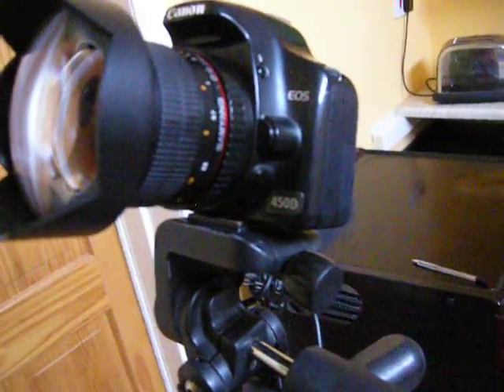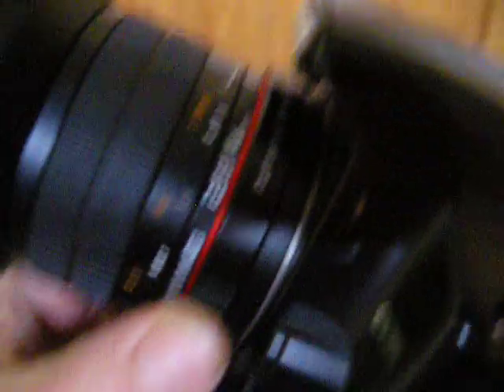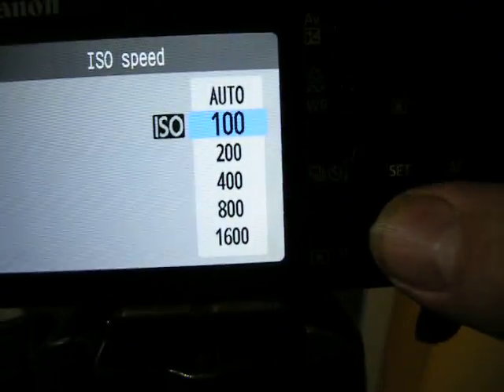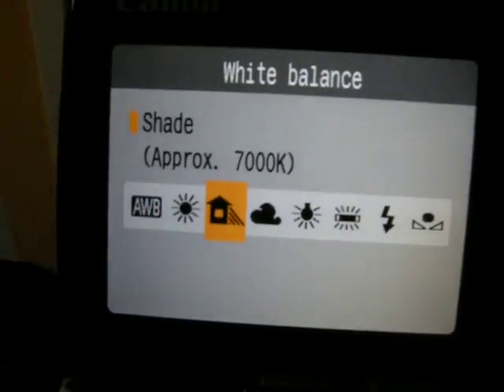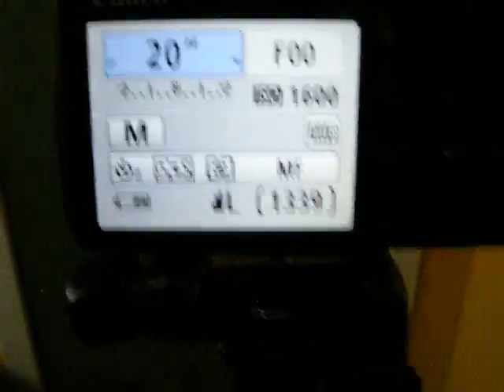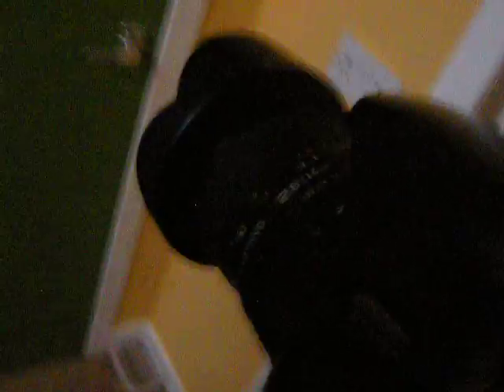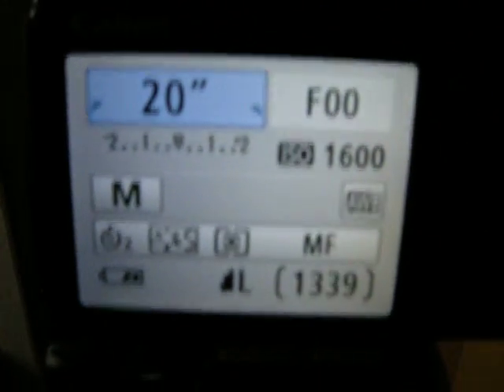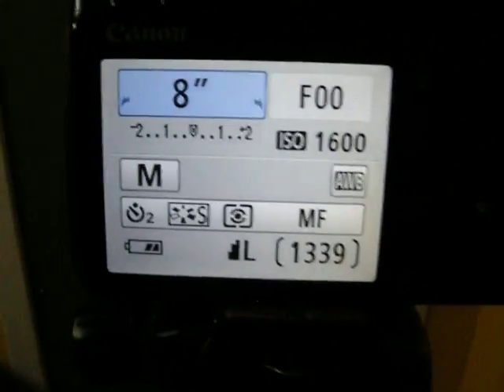Seting your camera for aurora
A quick guide to get you going in aurora photography.